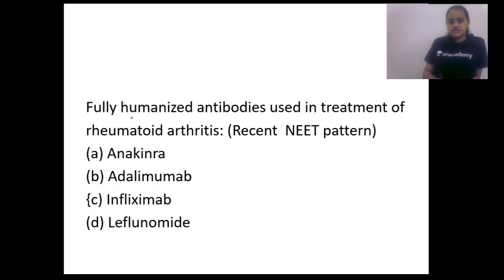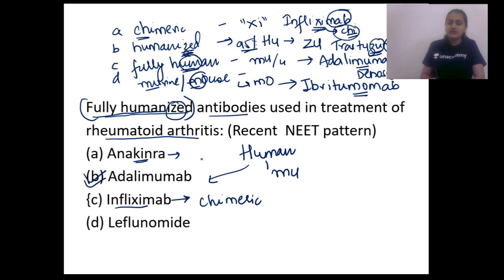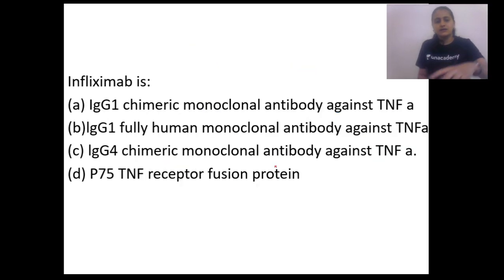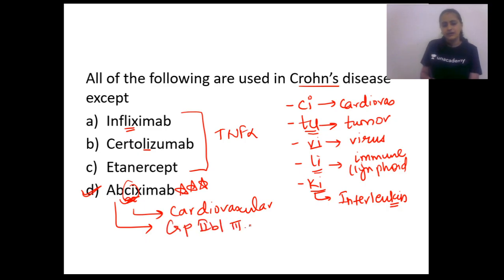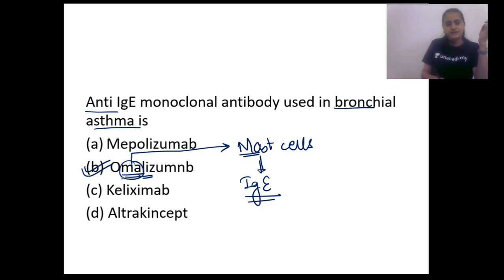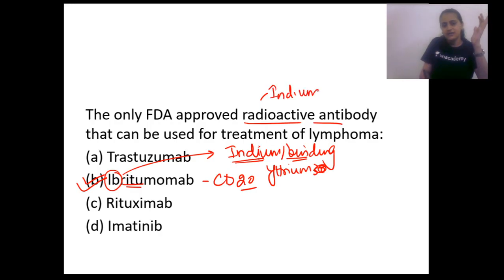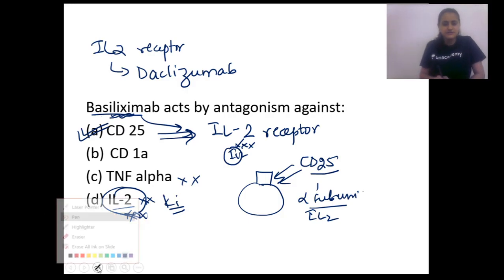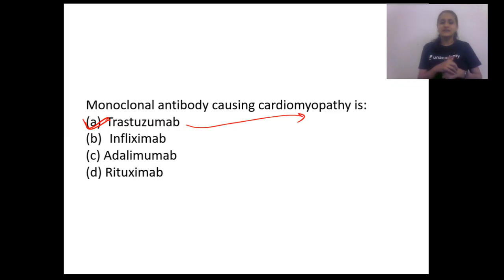NEET PG | Tricks to remember monoclonal antibodies by Dr. Nikita Nanwani |Unacademy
Unacademy Plus Subscription Benefits:
1. Learn from your favorite teacher
2. Dedicated DOUBT sessions
3. One Subscription, Unlimited Access
4. Real-time interaction with Teachers
5. You can ask doubts in the live class
6. Download the videos & watch offline